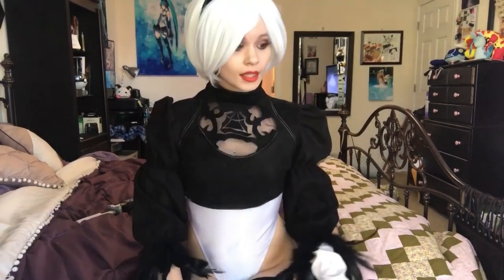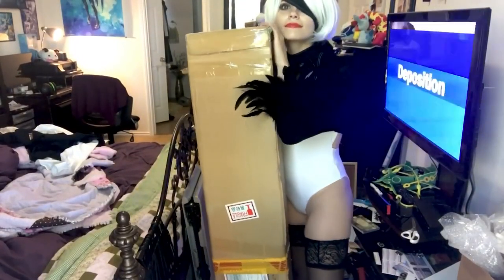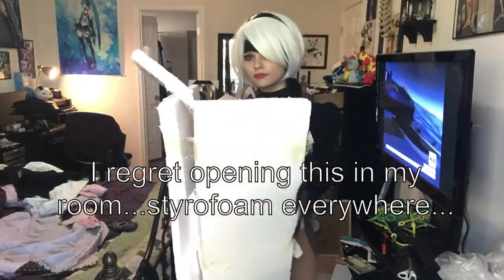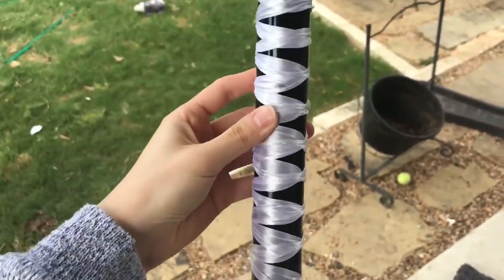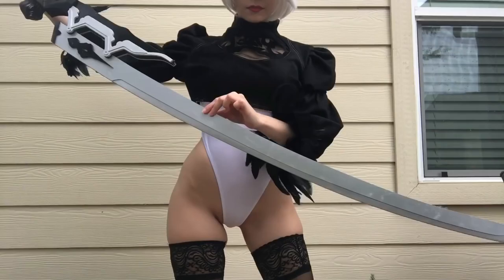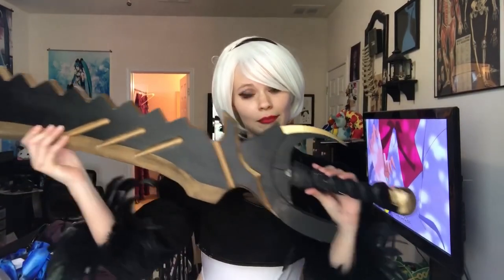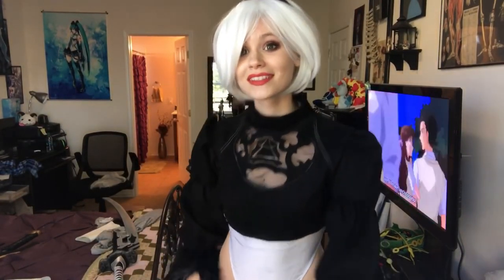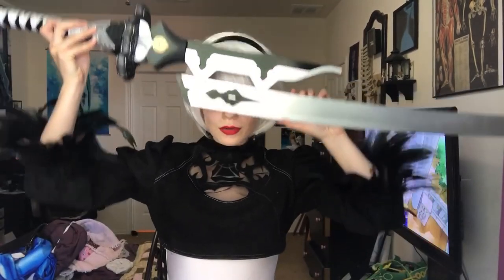【Nier: Automata】 Virtuous Treaty Sword Unboxing and Review Cosplay - 2018 sexy Girl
【Nier: Automata】 Virtuous Treaty Sword Unboxing and Review